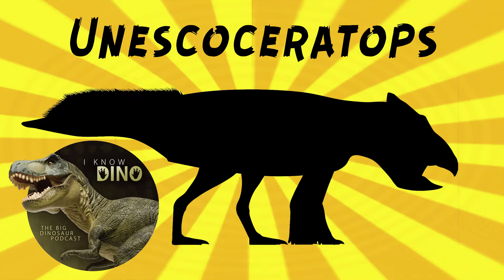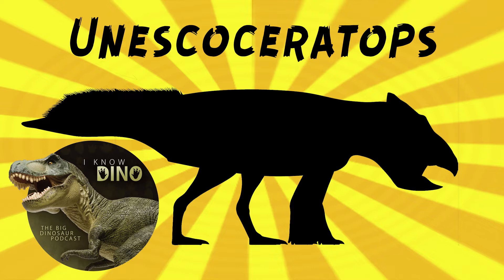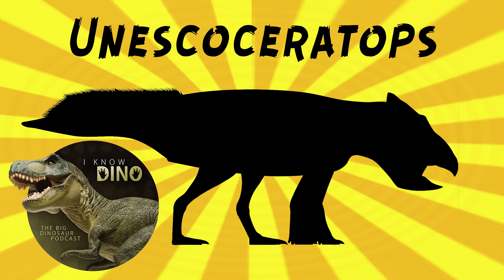Unescoceratops: Dinosaur of the Day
For the full episode where this dinosaur of the day was originally featured check out

Ceratopsian that lived in the Late Cretaceous in what is now Alberta, Canada
Looked kind of like Psittacosaurus, walked on four legs, had a short face with a beak, and quills (feathers?) on the tail
Small, estimated to be 3 to 6.5 ft (1 to 2 m) long and weigh 200 lb (97 kg)
Herbivorous, and probably ate low vegetation (no more than 3 ft or 1 m high)
Had round teeth
Had a parrot-like beak
Had a hatchet-shaped jaw
Had a short frill, but no ornamentation on the skull
Type species is Unescoceratops koppelhusae
Fossil found in 1995
Holotype is a partial left lower jaw
The holotype was found at a UNESCO World Heritage Site (Dinosaur Provincial Park)
Referred specimen is a partial right lower jaw fragment
Thought to be too incomplete to describe for a few years, and was thought to belong to Leptoceratops
Ryan and Currie first reported on the fossil in 1998, as Leptoceratops sp.